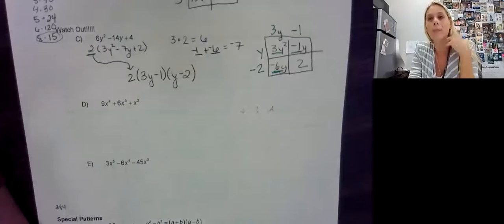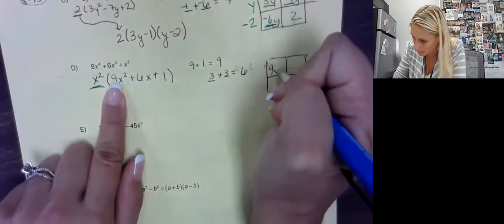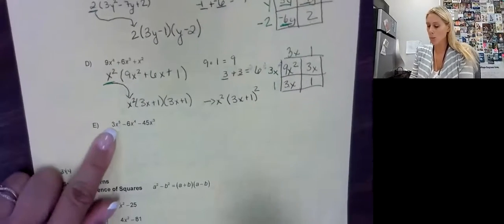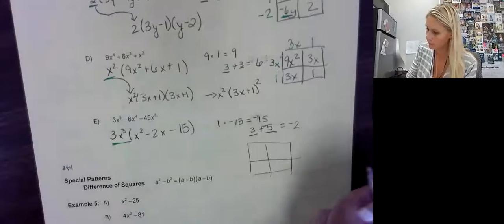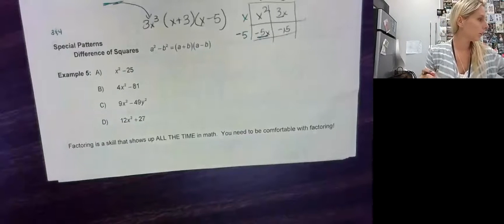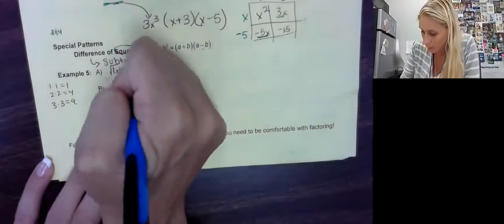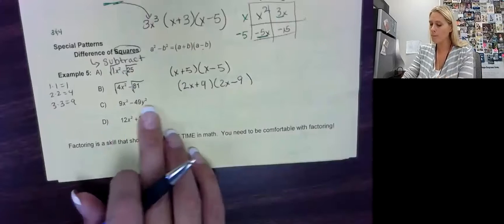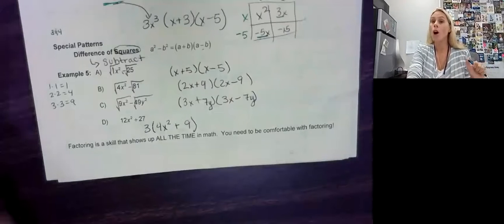1 2 Factoring Part 2